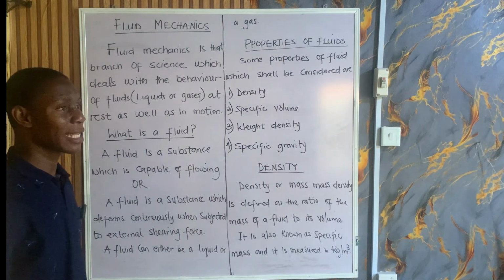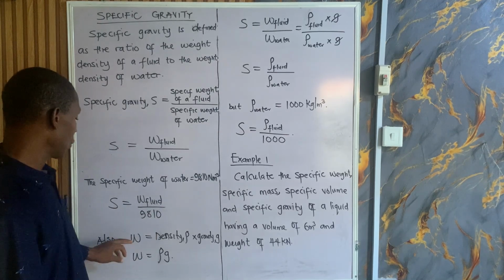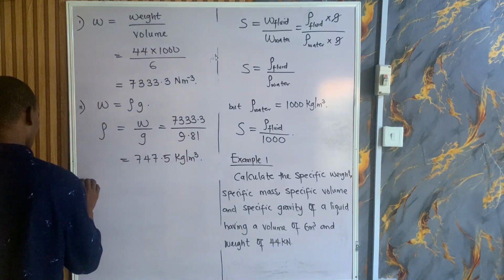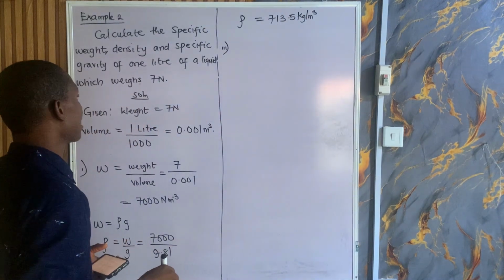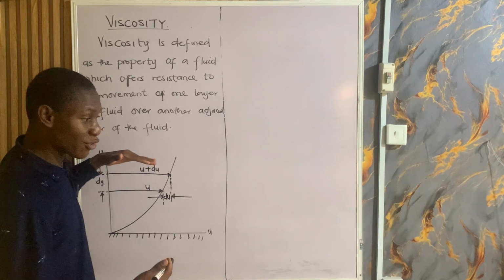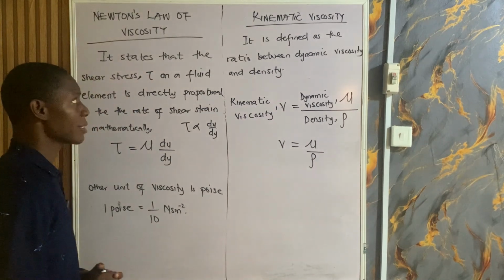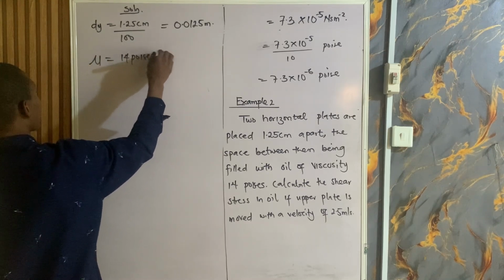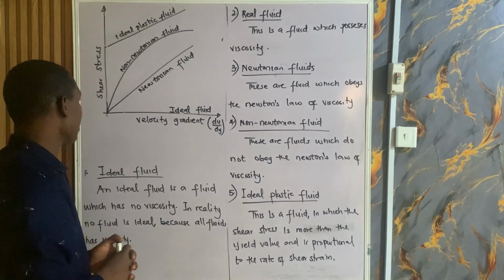Basic Properties of Fluids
Welcome to Gifted Brain Tutorial! In this introductory video on Fluid Mechanics, we’ll break down the basic properties of fluids you need to know before diving deeper into the subject.

We’ll cover:
✅ definition of fluid and fluid mechanics
✅ Key properties like density, specific volume, specific weight, specific gravity and viscosity
✅ Simple, real-life examples to help you visualize these concepts

Whether you're a student, an engineering enthusiast, or just curious about how fluids behave in our world — this video is for you!